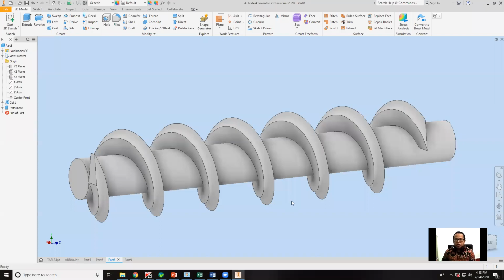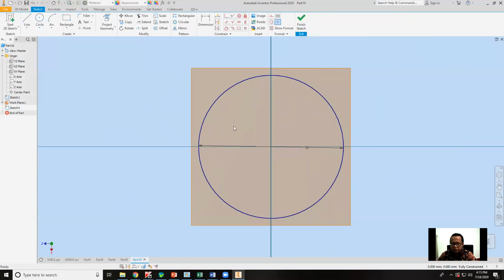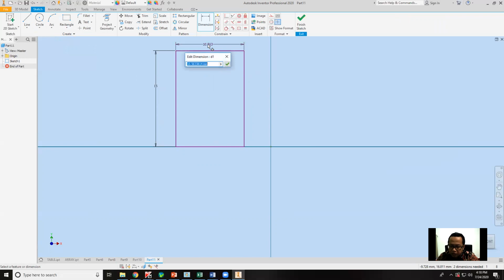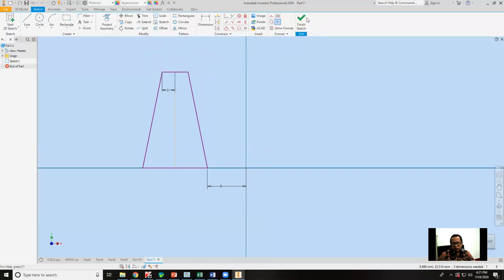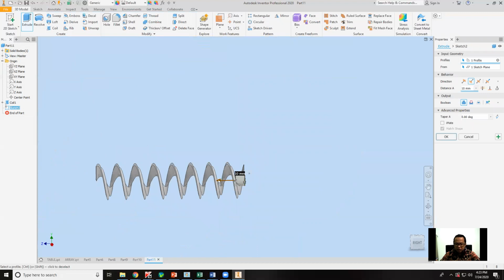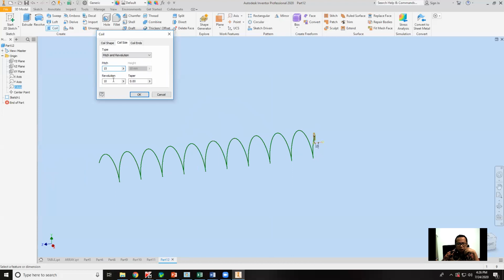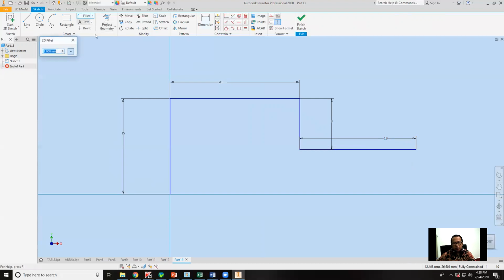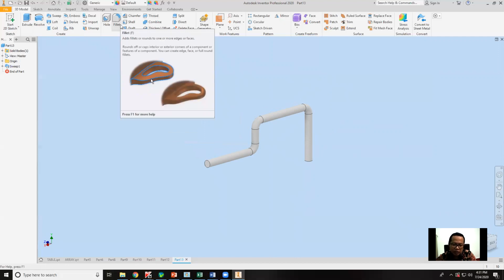LAB 3b COIL, SWEEP, LOFT